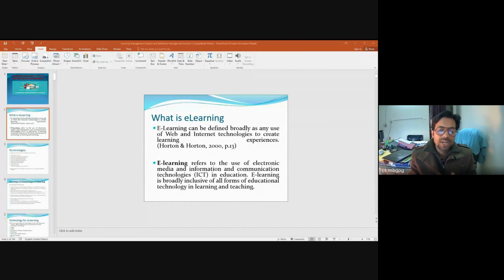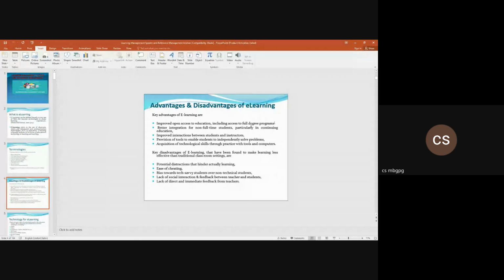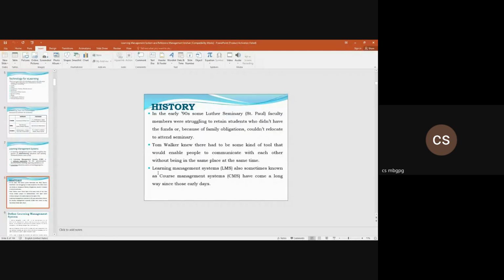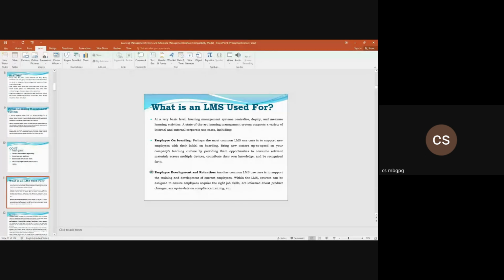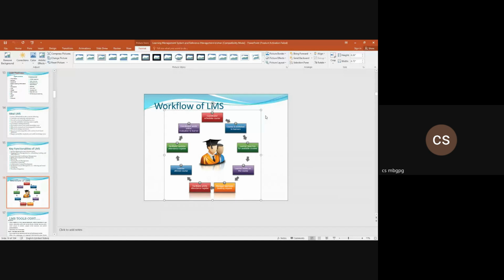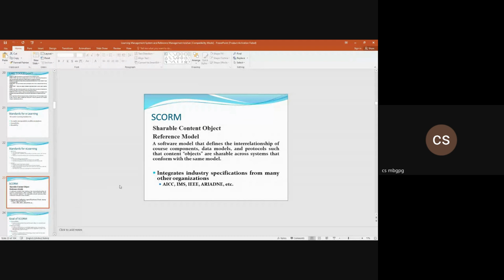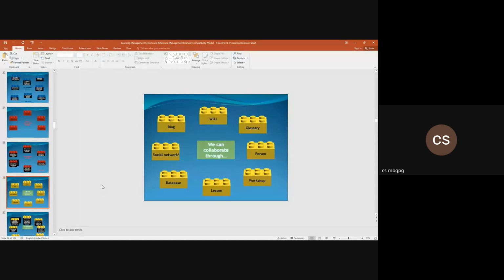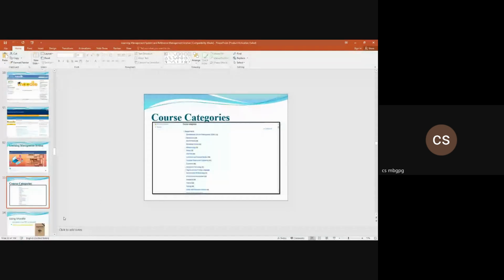ICCR BCAOL BCS11 A9 01 Feb 2024 by ESK